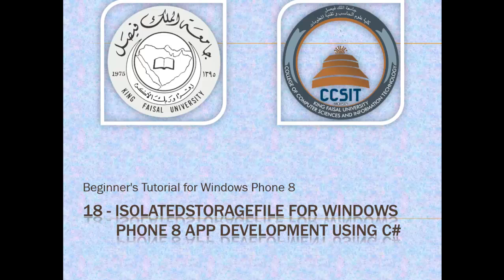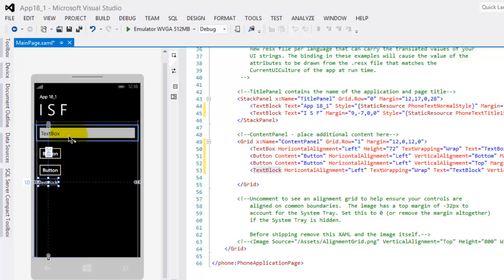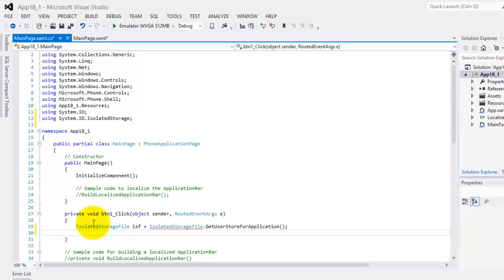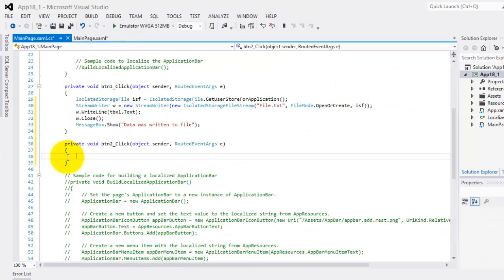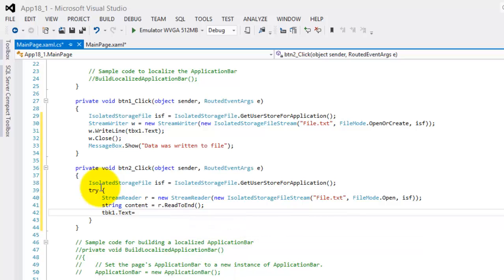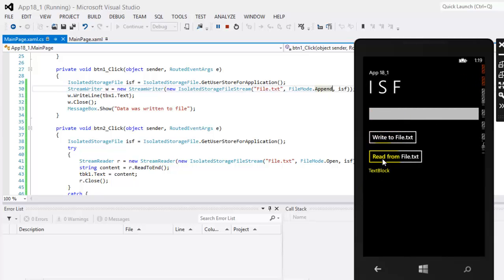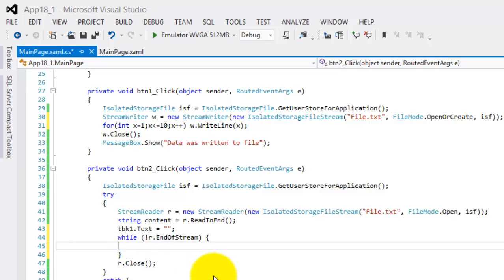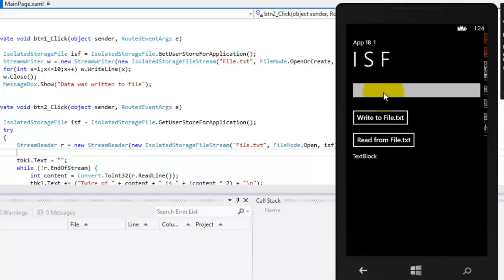Tutorial for WP8 - 18-IsolatedStorageFile for Windows Phone 8 App Development Using C#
Students will learn how to write and read using IsolatedStorageFile.